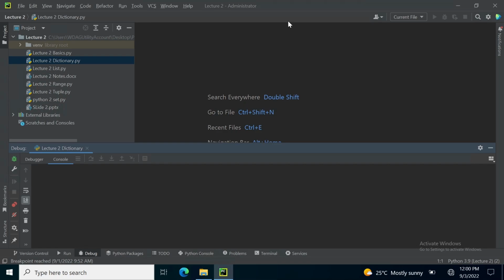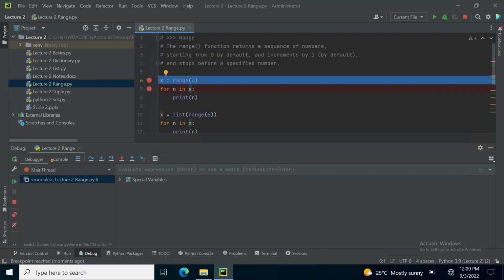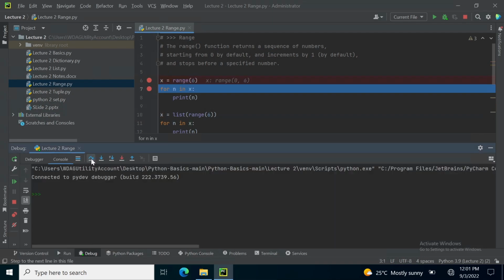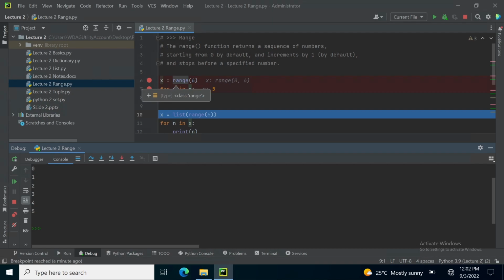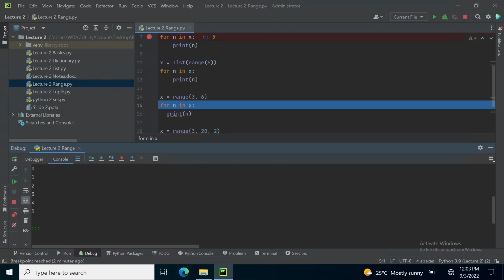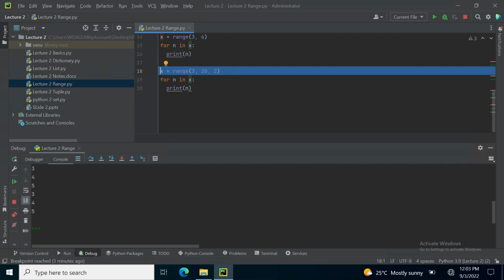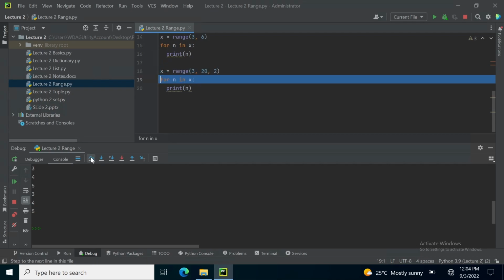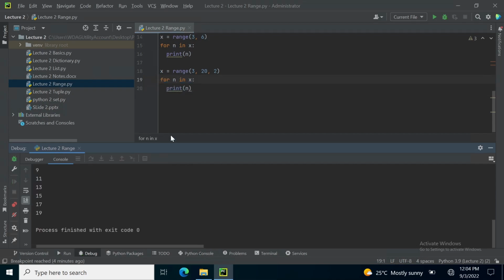Python Basics Lecture 2 : create list using RANGE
In this part we will create list using range function